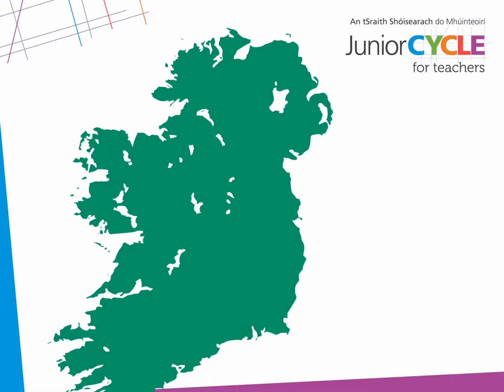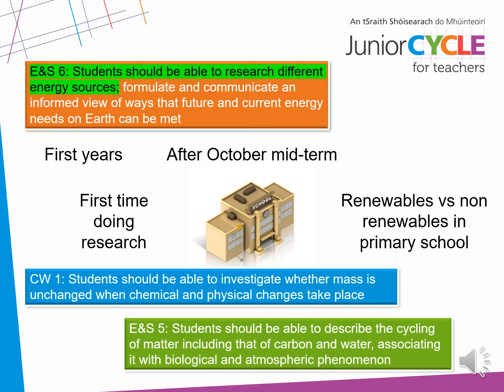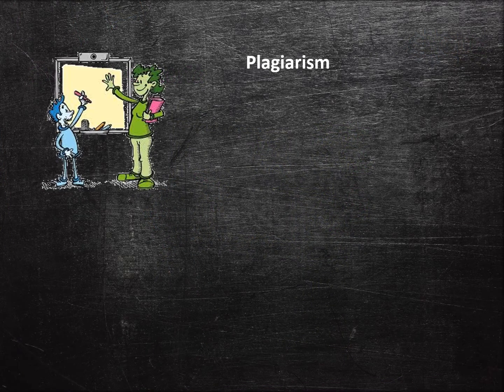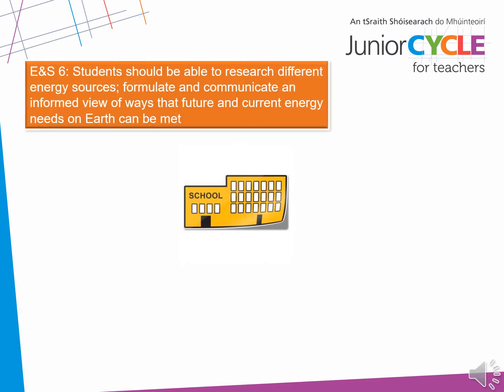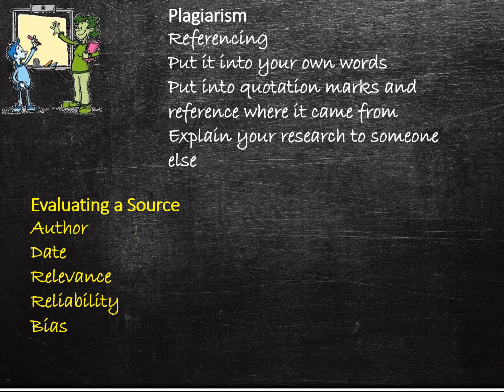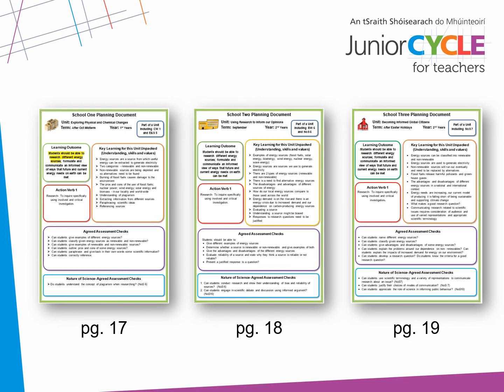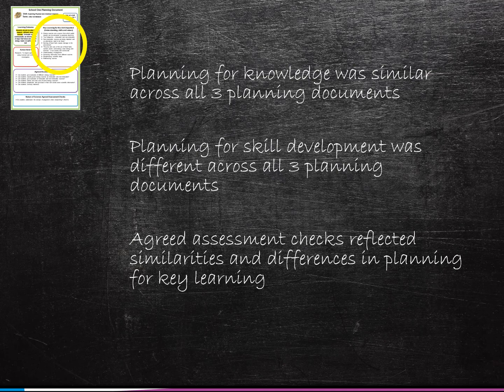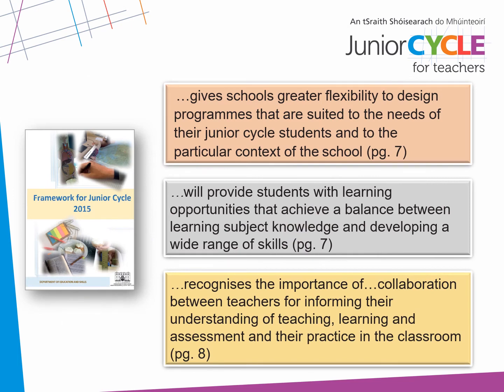Exploring Skill Development - Science 2nd Subject 2019/2020 Session 1